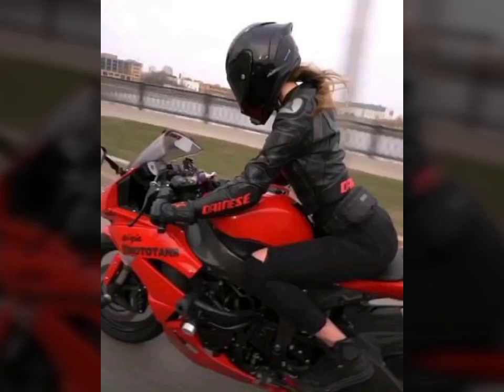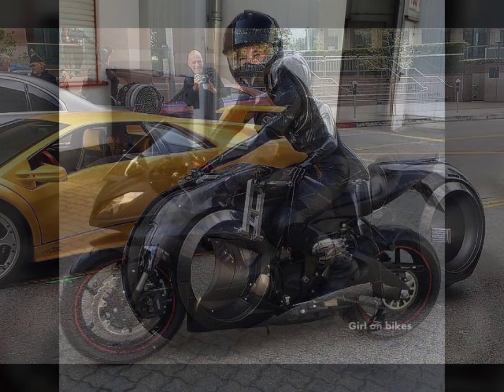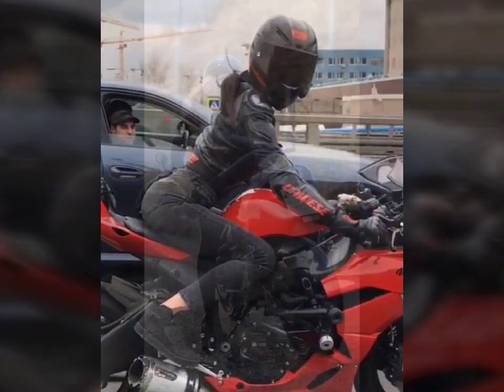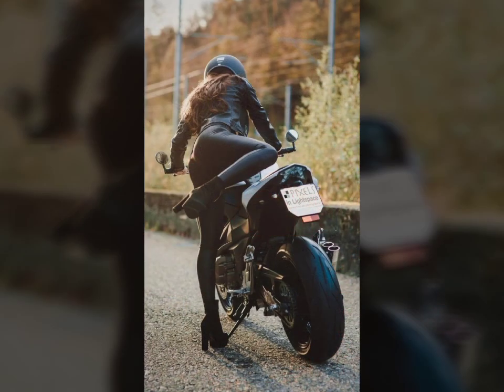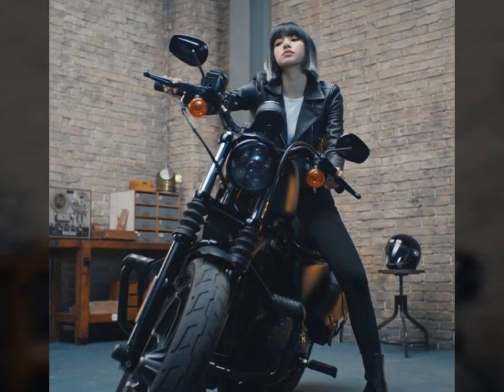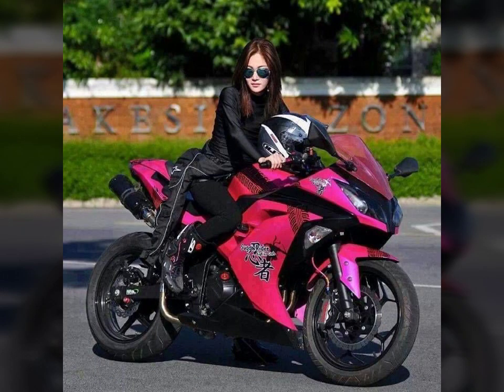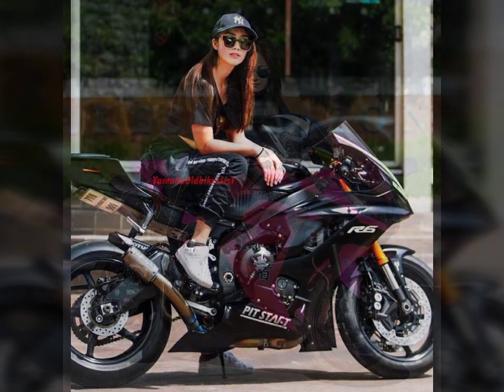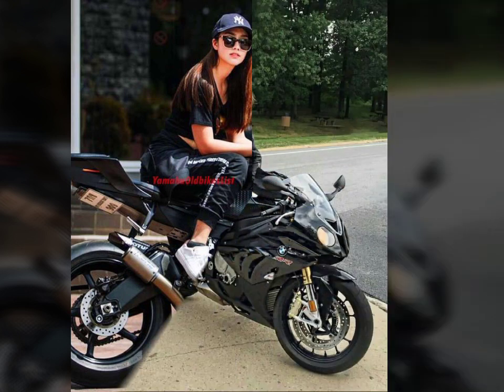Amazing and comfortable leather latex Biker babes dresses designs ideas collection of 2021